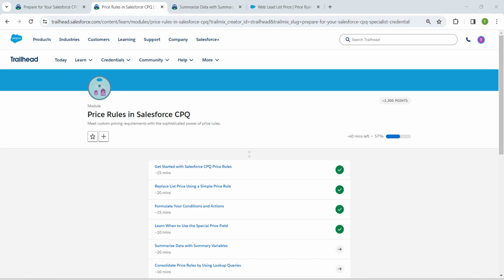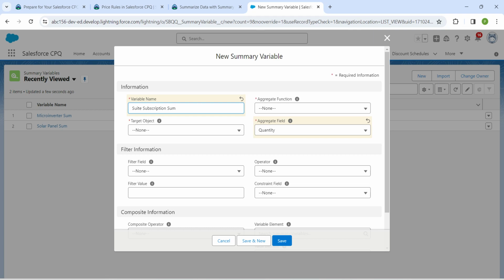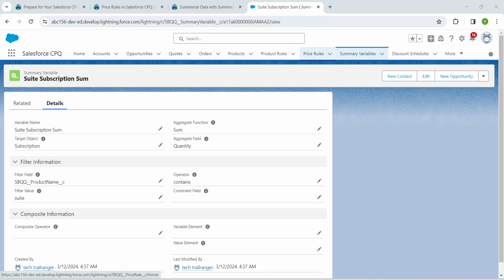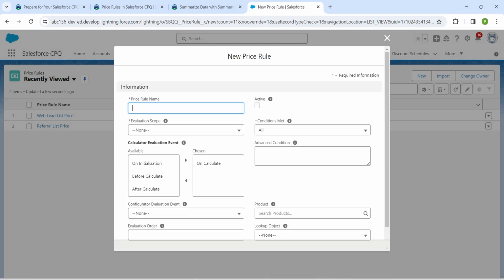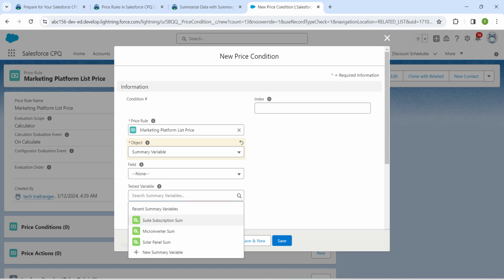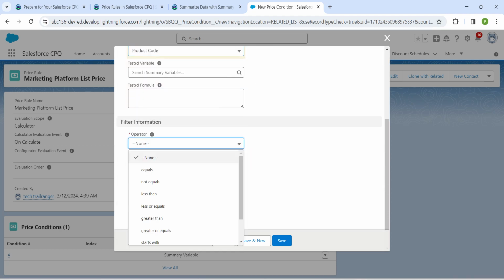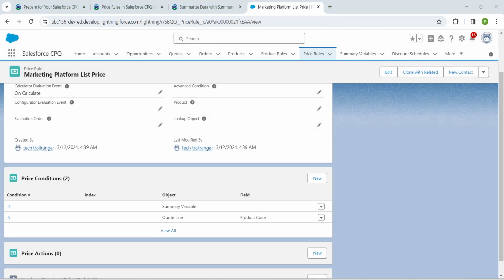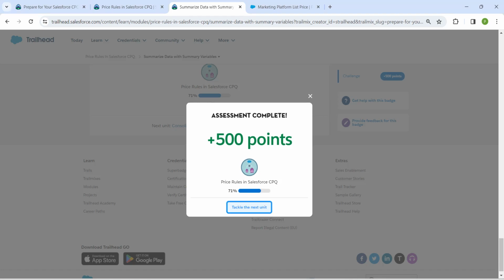Summarize Data with Summary Variables || Price Rules in Salesforce CPQ || Challenge 5